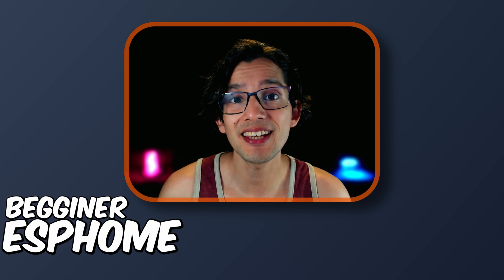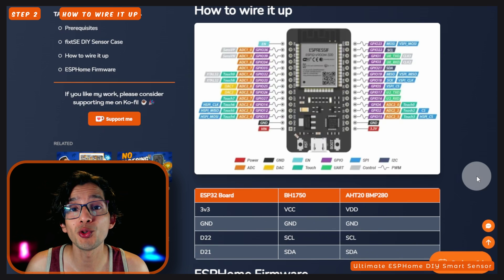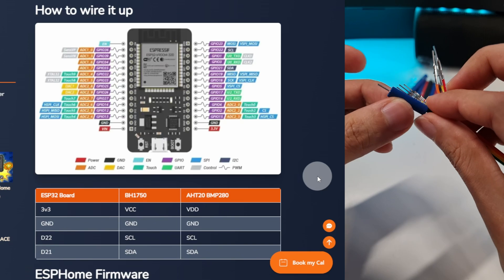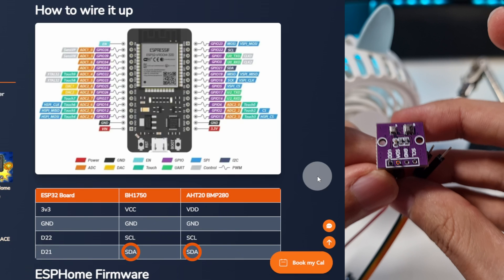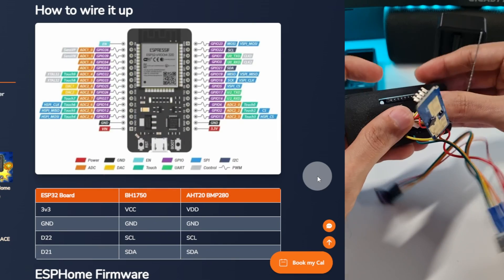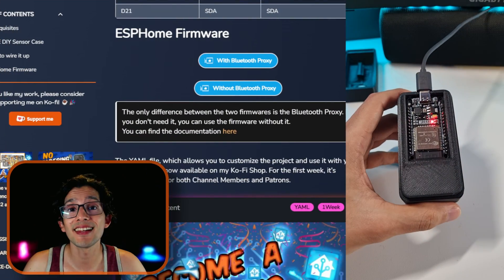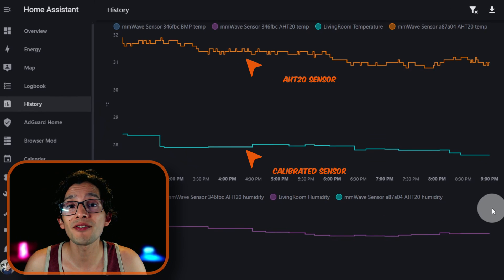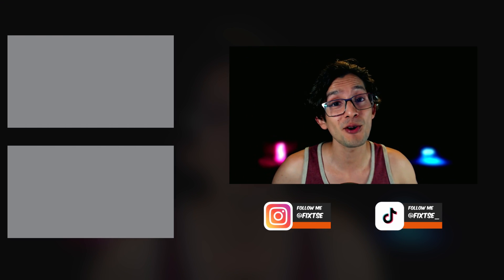Ultimate ESPHome DIY Smart Sensor | HLK-LD2450 ESPHOME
In this tutorial, we take our Beginner ESPHome Sensor to the next level 🌟, by adding a Light, Temperature, Humidity, and Pressure Sensor 🌞🌡️💧

ESP32 30 PIN Development Board

-  BH1750 Light Sensor
(6 pack)
- AHT20 BMP280 Temperature Humidity and Pressure Sensor

  - 00:00 Prerequisites
  - 00:33 fixtSE DIY Sensor Case
  - 01:29 How to wire it up
  - 01:38 Multi Sensor Dupont Cable
  - 03:27 Soldering BH1750 Sensor
  - 04:20 Soldering AHT20 BMP280 Sensor
  - 07:25 ESPHome Firmware
  - 08:51 How to adjust the sensors value